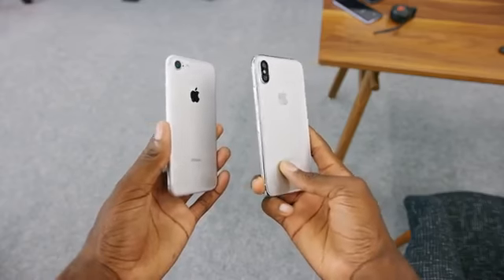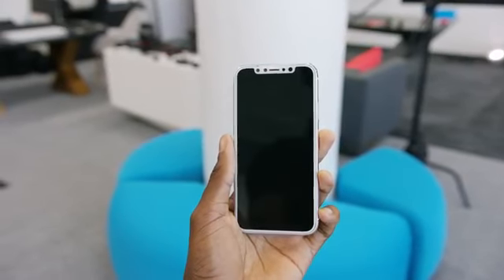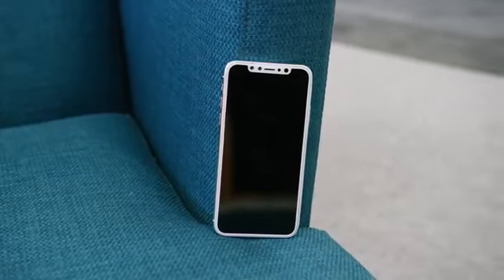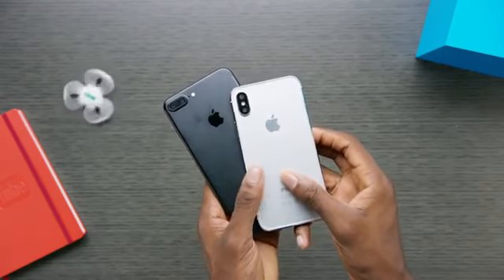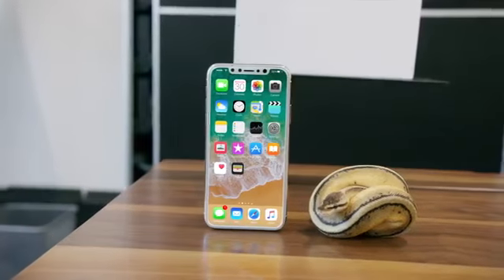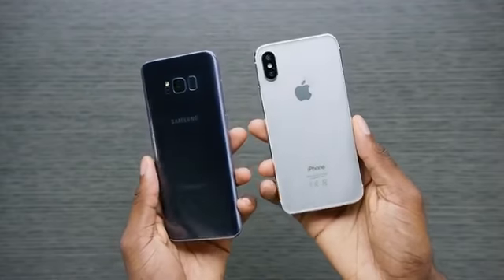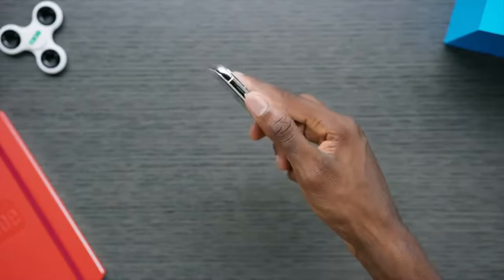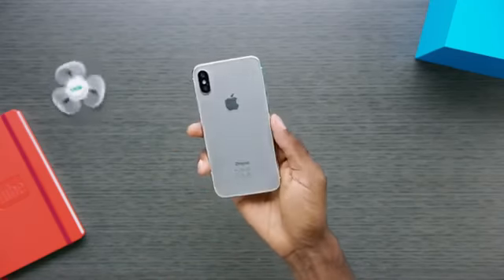How to use I phone 8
how to get iphone 8,
how to get iphone 8 clone,
how to get iphone 8 early,
how to get iphone 8 for free,
how to get iphone 8 for free in india,
how to get iphone 8 plus for free,
how to get iphone 8 prototype,
how to get phone 8 free,
iphone 4 how to get ios 8